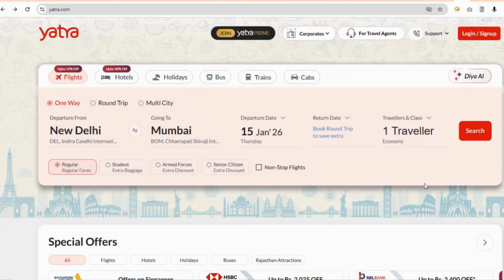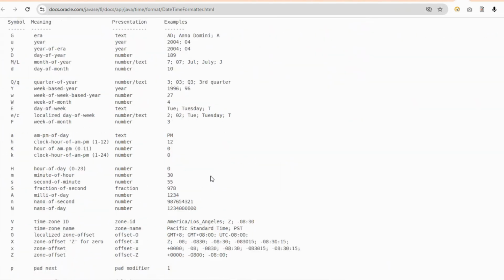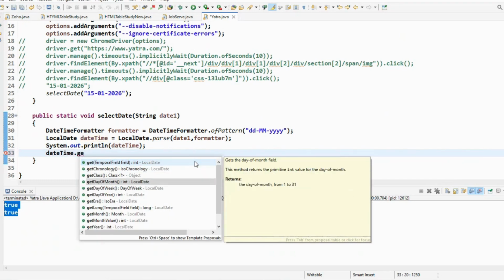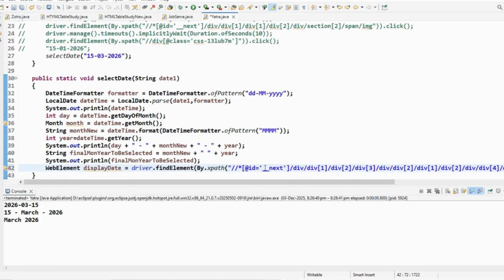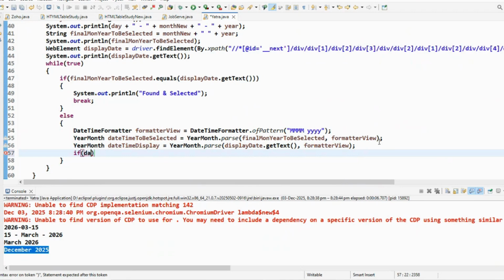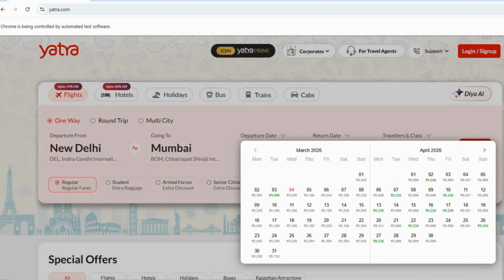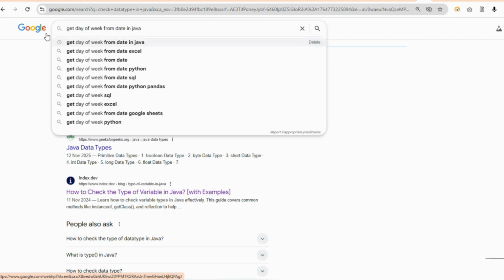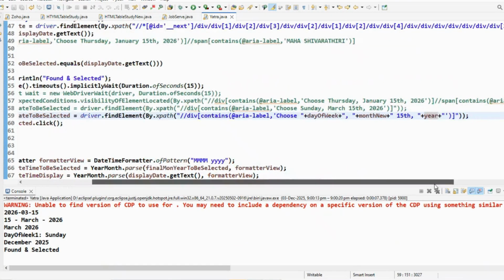Selenium Java Class 19 Live: This Calendar Automation Trick Works Every Time!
🔴 Selenium Java Class 19 Live - Master Calendar Widget Automation with DateTimeFormatter!

**Topics Covered:**
✅ Calendar Widget Automation with Selenium WebDriver
✅ Java DateTimeFormatter for Date Parsing
✅ LocalDate Object Creation and Manipulation
✅ Extracting Day, Month, Year Components
✅ YearMonth Class for Date Comparison
✅ Dynamic Calendar Navigation Logic
✅ Forward and Backward Month Navigation
✅ Handling Date Format Patterns (dd MM yyyy)
✅ XPath Strategies for Calendar Elements
✅ Element Click Intercepted Error Solutions
✅ String to Date Object Conversion
✅ Day of Week Extraction Methods

Perfect for Software Testing professionals mastering Selenium Java automation! Learn in Hindi & English - simplest way possible.

📌 TIMESTAMPS:
00:00 Calendar Widget Automation Demo Setup
00:43 Inspecting Calendar Elements and XPath
04:10 Creating selectDate Static Function
05:59 Processing Input Date String with DateTimeFormatter
07:36 Java Date Time Format Patterns Explained
09:20 Validating Date Formatting Rules Documentation
11:06 Day of Week Formatting Details
11:52 Parsing Date String into LocalDate Object
15:22 Extracting Day, Month, Year Components
18:32 Testing Extracted Date Components
19:44 Generating Month-Year Display String
24:37 Inspecting Calendar Month-Year Element
27:42 Building Navigation Loop Logic
28:27 Comparing Target vs Displayed Dates
29:49 Converting Strings to YearMonth Objects
33:16 Forward and Backward Arrow Click Logic
36:38 Updating Displayed Month-Year Text
37:32 Successfully Navigating to Target Month
38:41 Locating and Clicking Day Element
40:05 Adjusting XPath Strategies for Date Selection
43:57 Fixing Date Selection Function Parameters
45:12 Handling Leading Zero Day Format Challenge
46:20 Extracting Day of Week from LocalDate
49:44 Formatting Day Names for Calendar Widget
54:45 Final Day of Week String Formatting
56:41 Summary of Calendar Automation Logic

👉 Follow TestOpsStudio for Software Testing automation

5 Tripled Keywords
selenium java class 19 live selenium java class 19 live selenium java class 19 live
calendar automation calendar automation calendar automation
datetimeformatter java datetimeformatter java datetimeformatter java
selenium webdriver selenium webdriver selenium webdriver
test automation test automation test automation